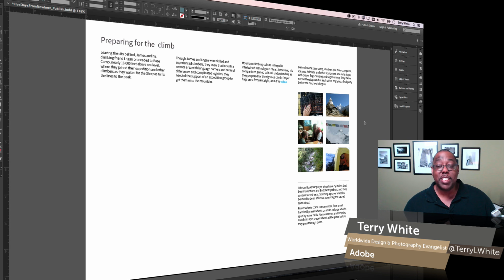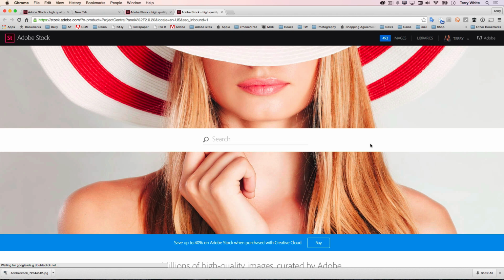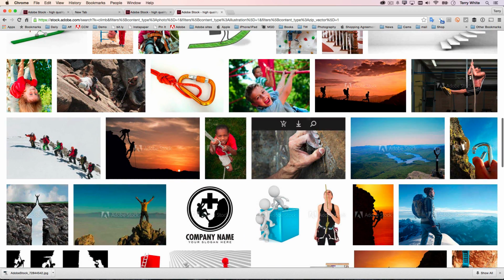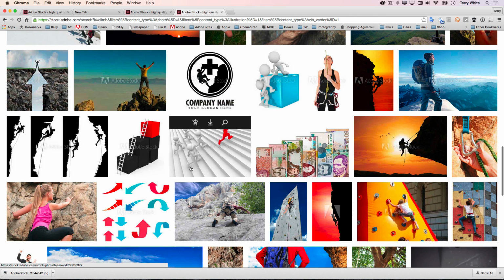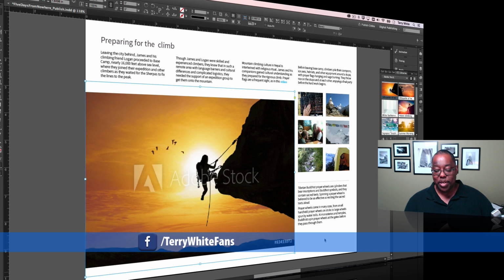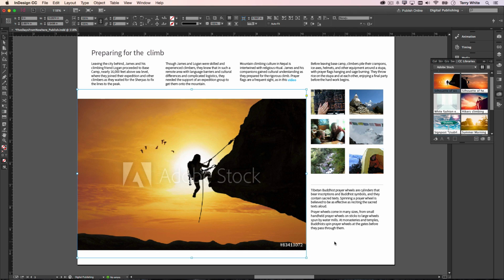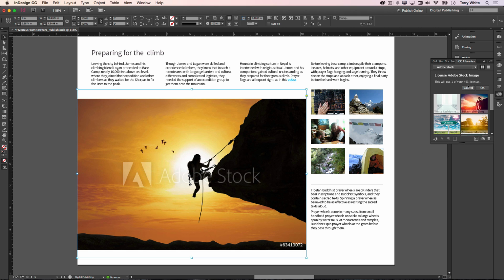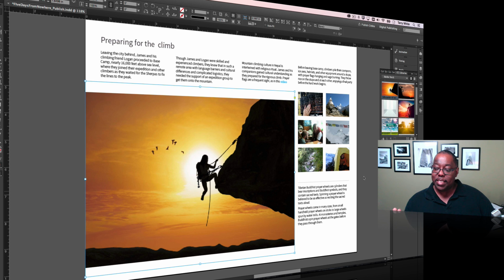InDesign CC 2015 - Using Adobe Stock